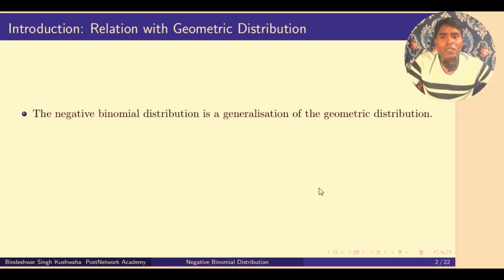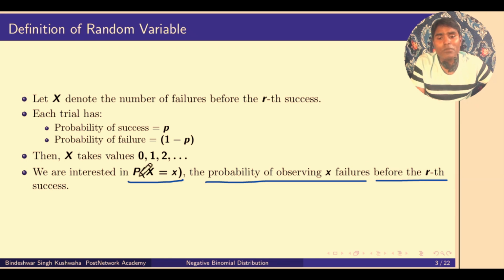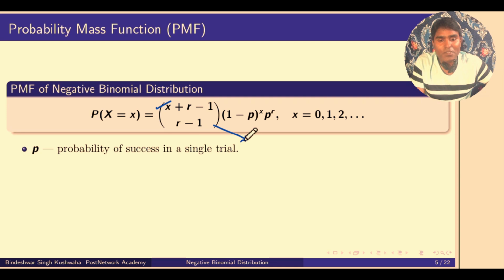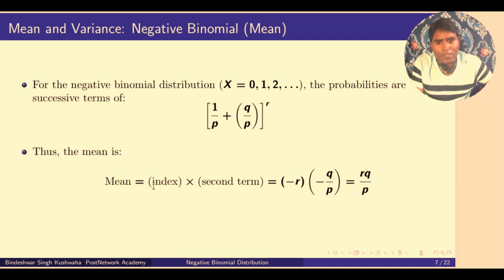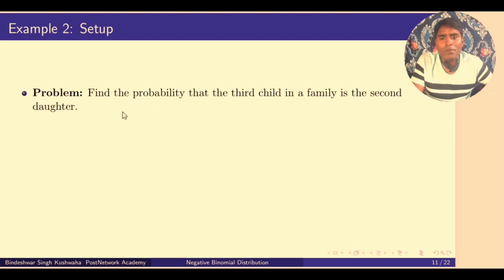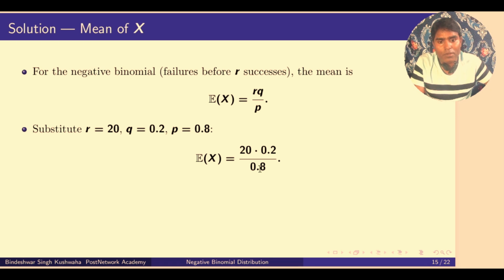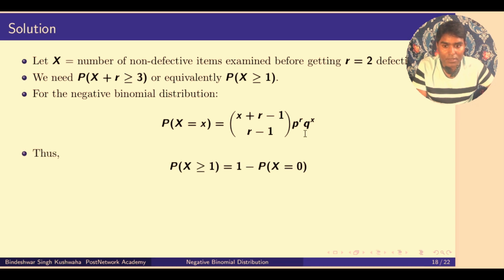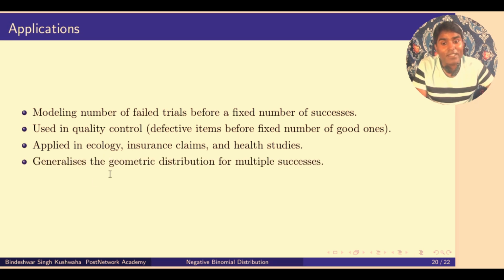Negative Binomial Distribution | Simple Explanation #177 Data Sc. and A.I. Lect. Series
Learn Negative Binomial Distribution in the simplest way!
In this video, we explore the concept, derivation, mean, variance, and real-life examples — all visualized beautifully using Beamer slides from PostNetwork Academy.

📚 Topics Covered:

Relation with the Geometric Distribution

Definition of Random Variable

Derivation of PMF (Probability Mass Function)

Mean and Variance Derivation

Five Solved Examples:

Third Head in 5 Tosses

Second Daughter in a Family

Proof-Reader Misprints Problem

Machine Defectives Example

Second Daughter Family Example

Real-World Applications of Negative Binomial Distribution

🎯 Perfect For:

Students of Probability and Statistics

Learners preparing for University Exams, GATE, or AI/ML Foundations

Anyone curious about how math models success–failure experiments!

🌐 Follow PostNetwork Academy